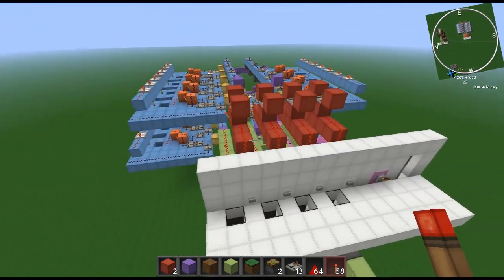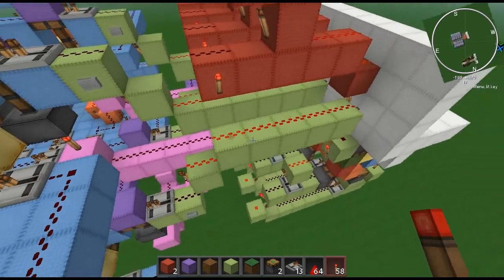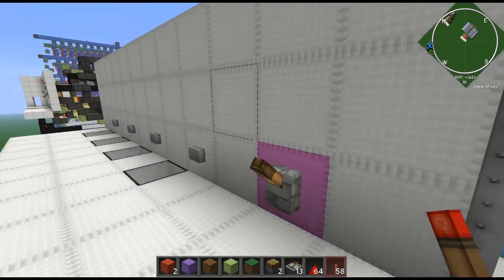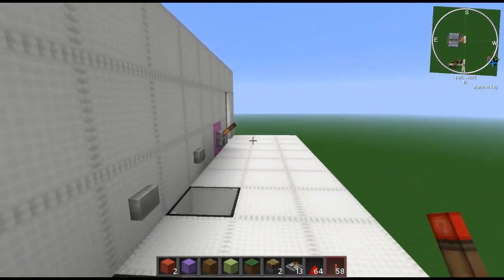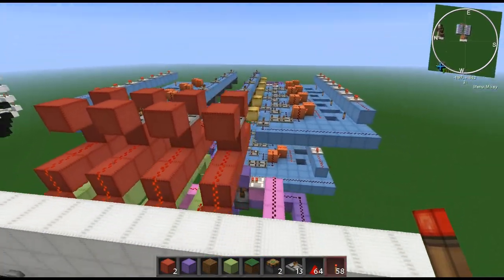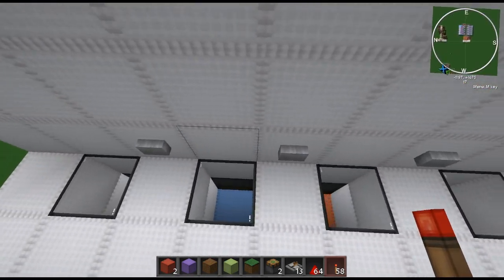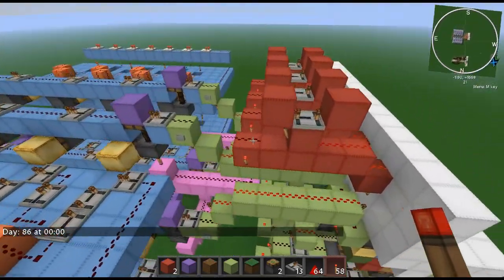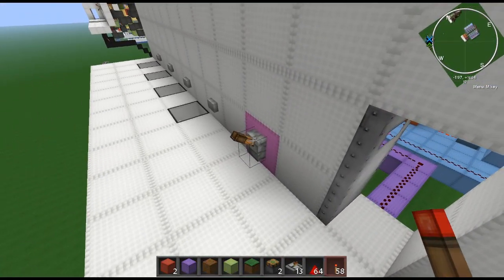Minecraft - combination lock with changeable pin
Another neat lock I made. It uses a color code and the combination can be changed from the keypad (no hard wiring).